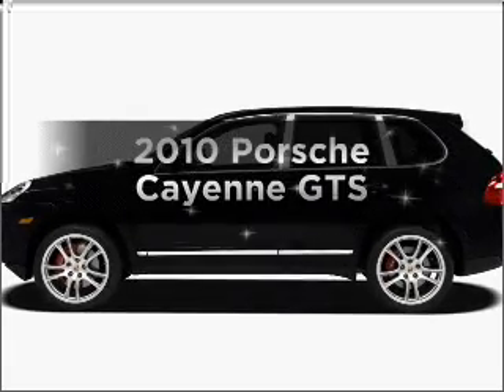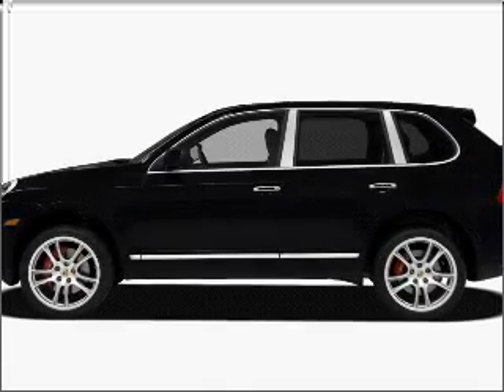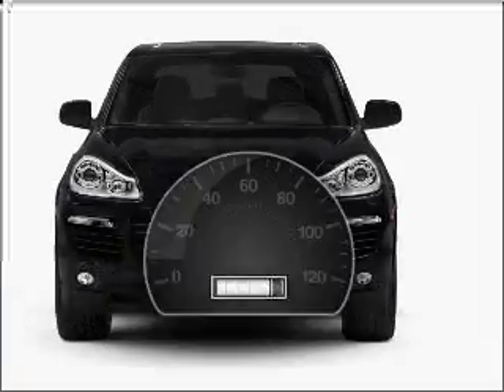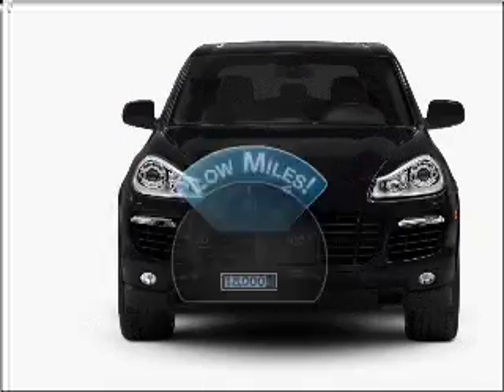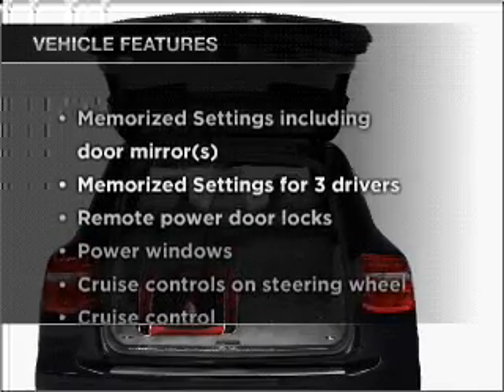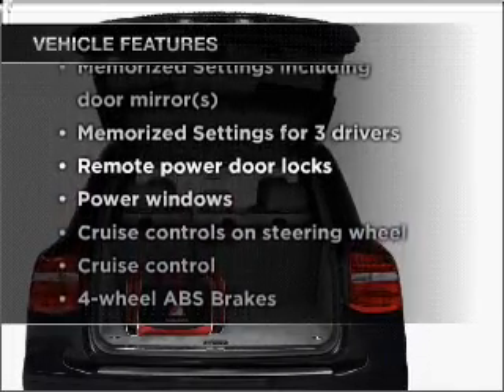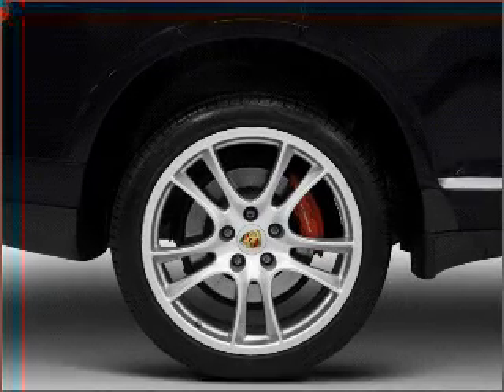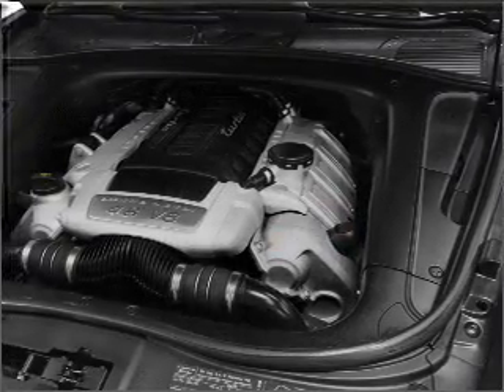2010 Porsche Cayenne - Atlanta GA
Year: 2010
Make: Porsche
Model: Cayenne
Trim: GTS
Engine: 4.8 liter 8 cylinder 32 valve
Transmission: 6-Speed Automatic
Color: Black
Mileage: 18000
Address:
6000 Peachtree Industrial Blvd